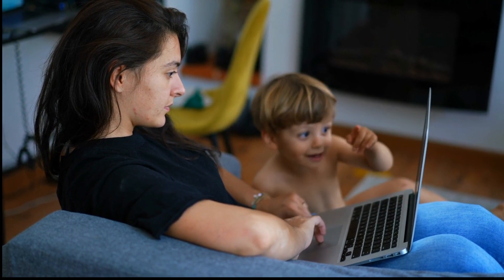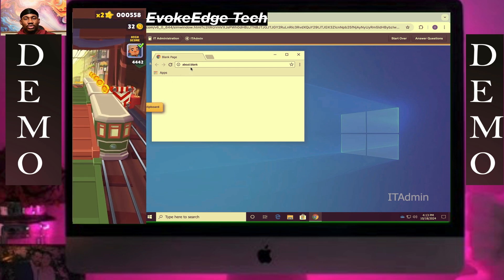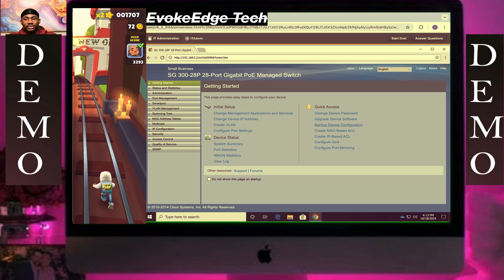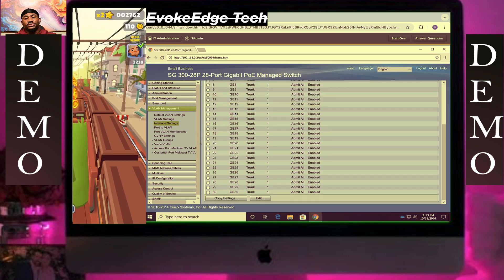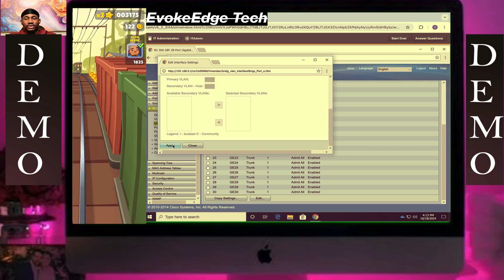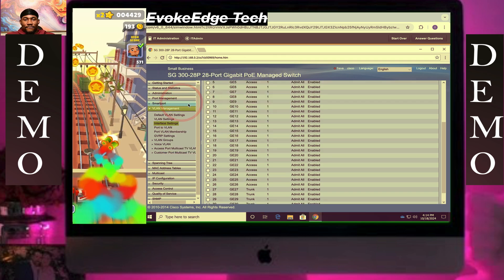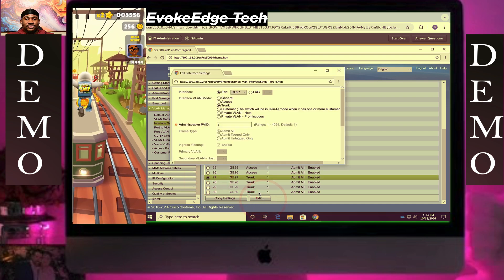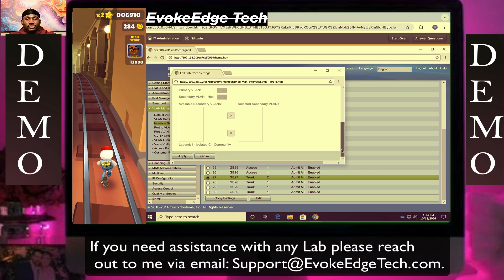TestOut LabSim: Configure Trunking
As a network administrator, you are setting up a new switch, and you need to configure trunking. You need to secure access to your switch, which is still configured with the default settings.